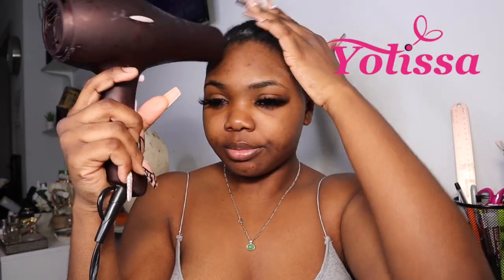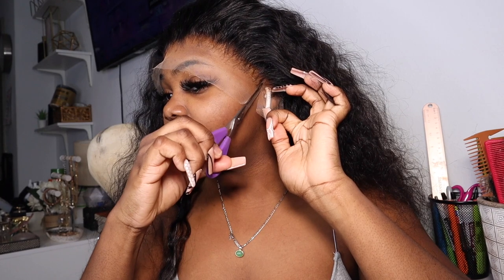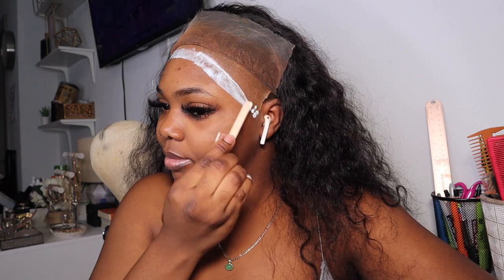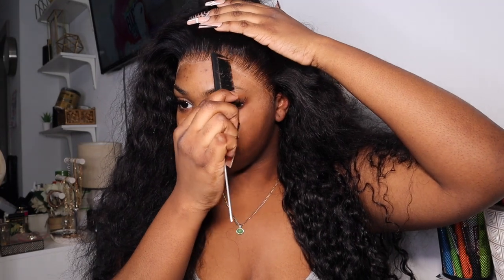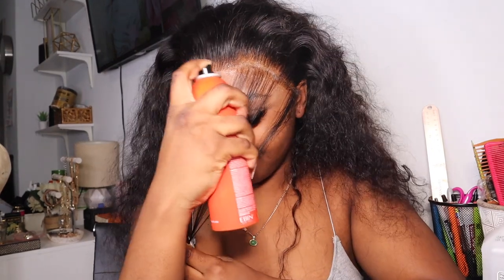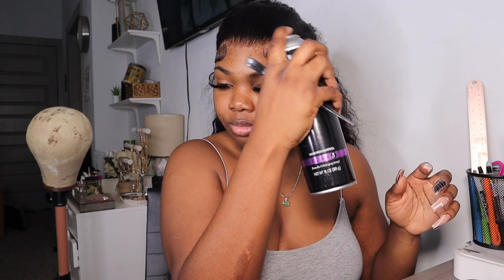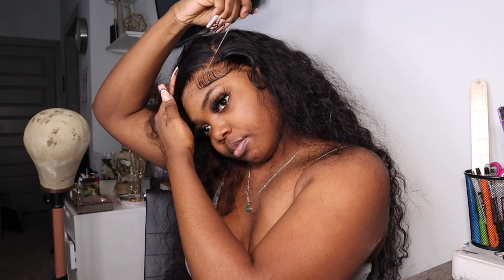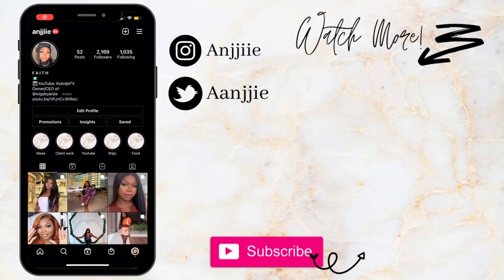PERFECT VACATION HAIR | 30 INCH WATERWAVE LACE FRONTAL WIG INSTALL | YOLISSA HAIR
●▬▬▬▬▬▬▬▬▬♛Yolissa Hair♛▬▬▬▬▬▬▬▬●
*VIDEO WIG BUY 1 GET 1 FREE*
Hair Info:yolissawaterwave 13x4 HD Lace Front Wig 30inches 250%density
Best Discount?

In the San Antonio area and want your makeup and hair done?
~Camera: canon eos rebel t6 & canon eos m50
~Software: imovie
▷*FREQUENTLY ASKED QUESTIONS*
-Name: faith ajayi
-Age: 21
-Height: 5'6
-Ethnicity: Nigerian (yoruba)
- do you do makeup and hair for others? yes book on my website anjie-cosmetics.com
- where do you get your wigs from? anjie-cosmetics.com